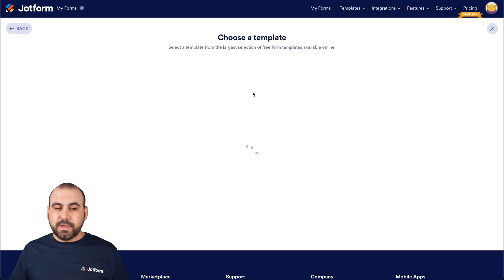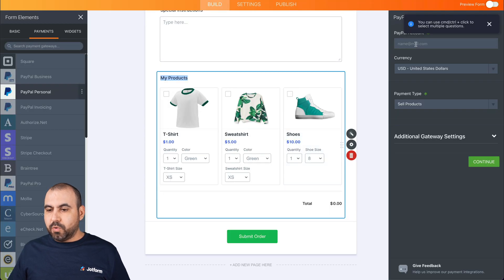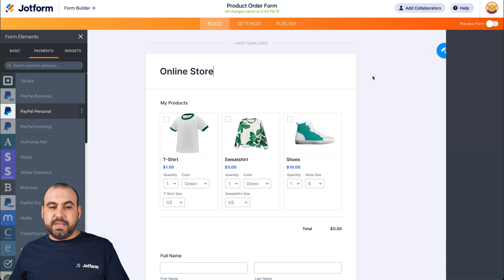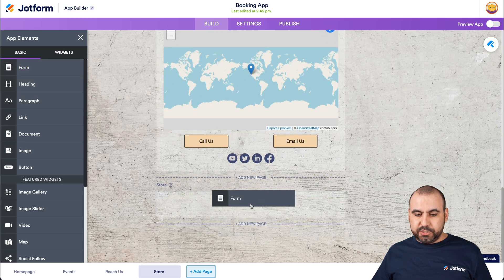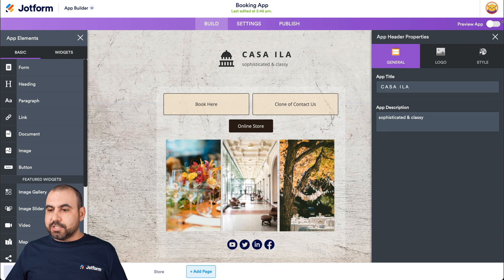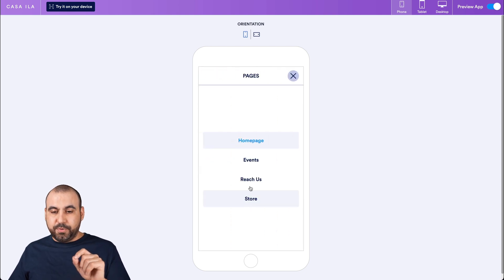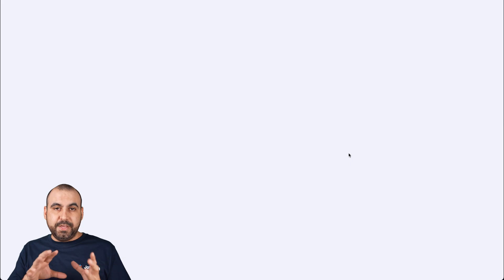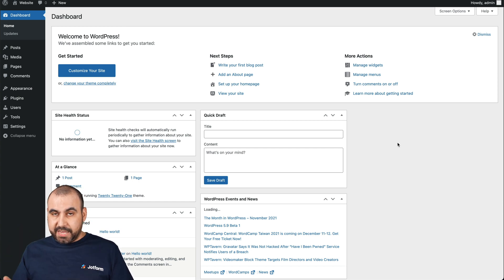Jotform vs Woocommerce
Need an easy way to sell your business’ products online? See how Jotform compares to WooCommerce to find the right e-commerce software for your company’s needs. With Jotform Apps, you can even create a custom mobile app with no coding knowledge needed to sell your products seamlessly from any device!
LINKS & RESOURCES
👋 ABOUT JOTFORM
Hi, we're Jotform, a full-featured online forms platform that makes it easy to create robust forms and collect important data. Check us out
00:00 Introduction
01:02 Create a Form With Jotform
01:46 Add Payment Options
02:30 Add & Edit Products
03:25 Create an App
03:35 App Templates
04:10 Add Form to the App
04:45 Add a Button
05:20 Preview the App
07:04 Change the Form Background
07:57 Woocommerce
08:33 Install Woocommerce
08:59 Setup Woocommerce
09:41 Select a Theme
11:05 Add a Product
13:04 Add Payment Options
14:19 Customize the Theme
15:12 Jotform or Woocommerce?
16:47 Subscribe to Jotform